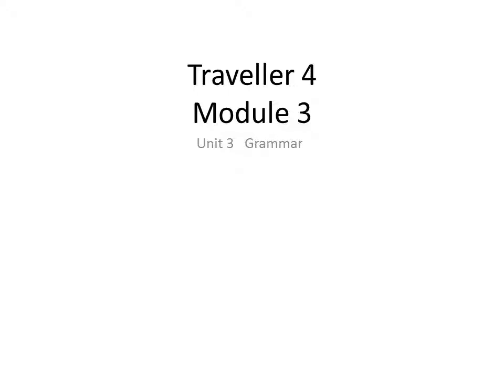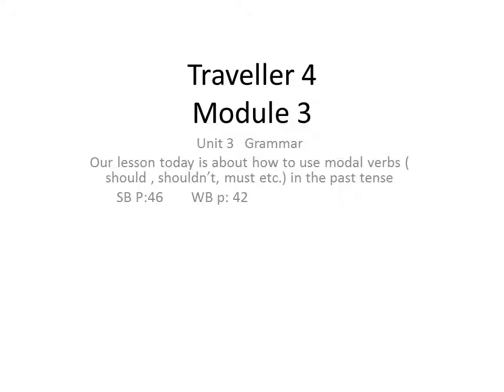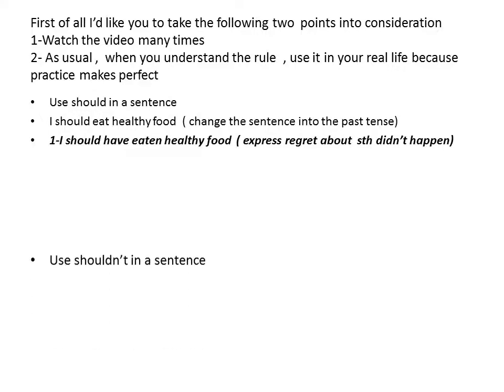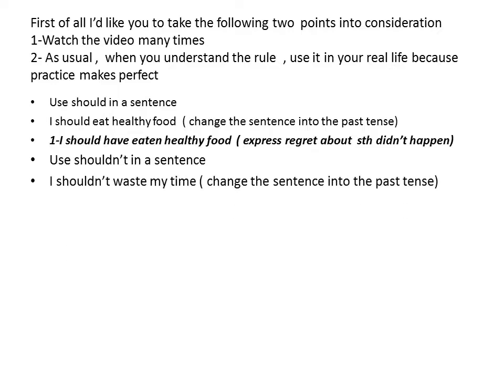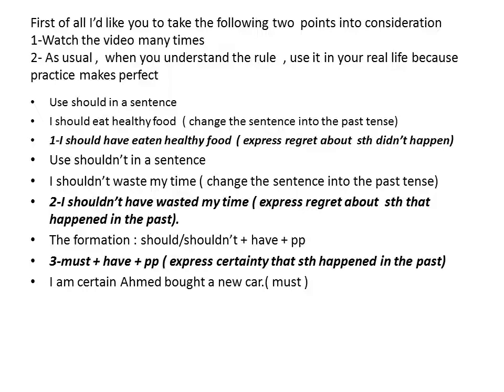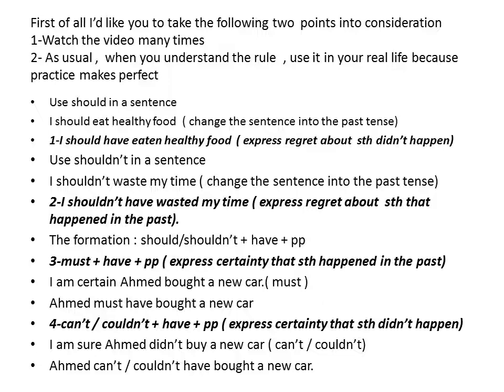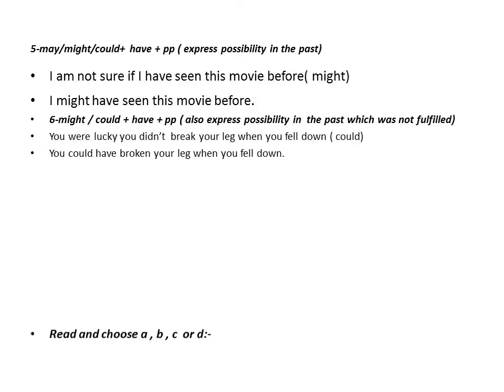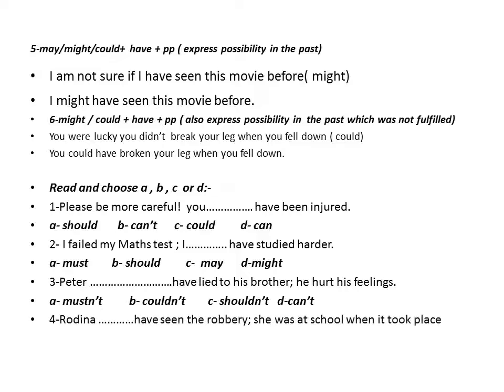How to use modal verbs in the past الافعال الناقصة في الماضي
should+have+pp
shouldn't+have+pp
must+have+pp
can't/couldn't+pp
(could+might+have+pp ( possibility in the past that was not fulfilled
may/might/could+have+pp